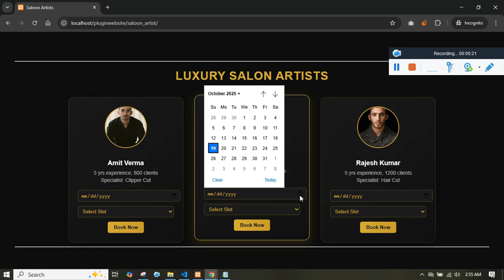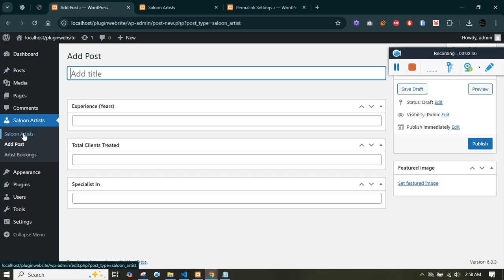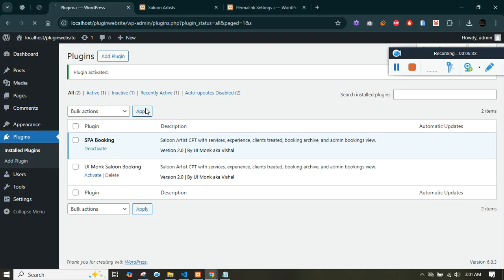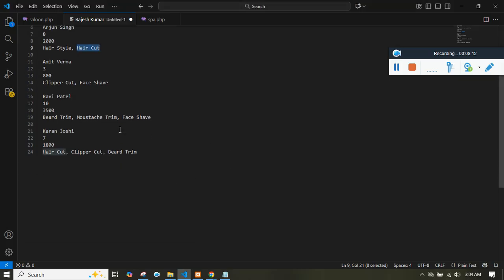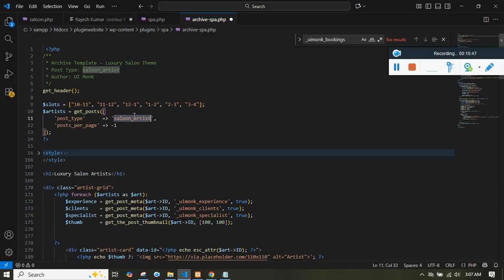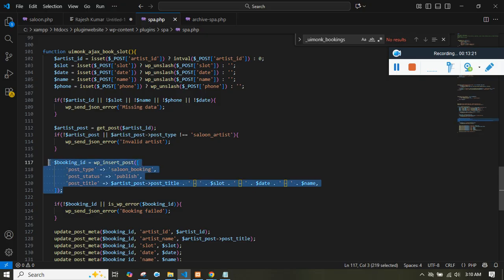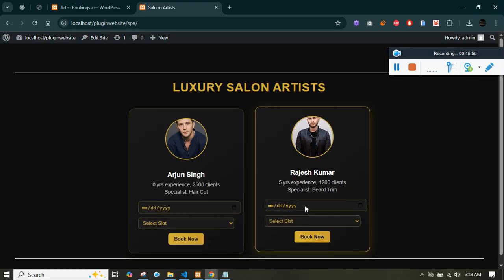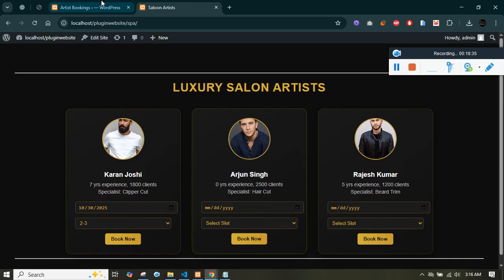Ep58 - Salon Booking Plugin for WordPress Tutorial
Ep58 - Salon Booking Plugin for WordPress  Tutorial Source Code

In this tutorial, we’ll create a Luxury Salon Artist Booking Plugin in WordPress — featuring a dark gold theme, smooth hover effects, and an elegant booking modal for customers to reserve salon appointments easily.

This plugin uses Custom Post Types (CPT) for managing salon artists and allows clients to pick available time slots and dates with live availability checks.

💎 Key Features:
Custom Post Type: saloon_artist
Elegant black & gold UI design
Artist details with photo, experience & specialization
Booking date and slot selection
AJAX-powered appointment booking (no page reload)
Responsive grid layout for all devices
Modern modal pop-up for appointment confirmation